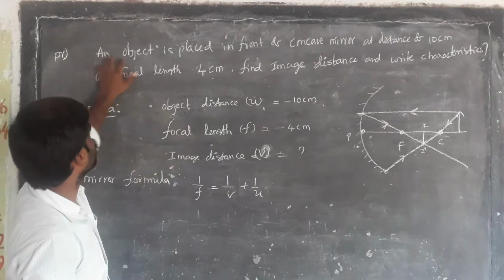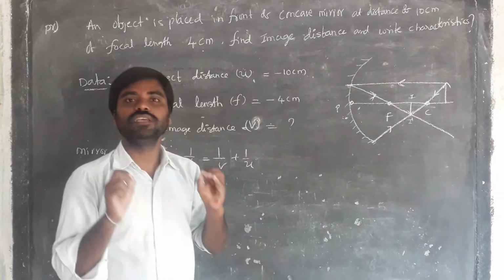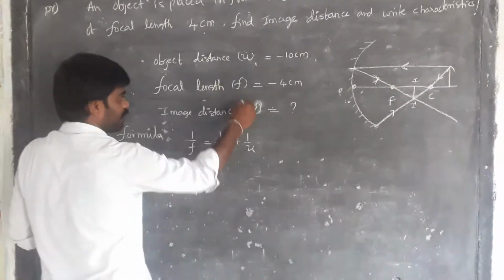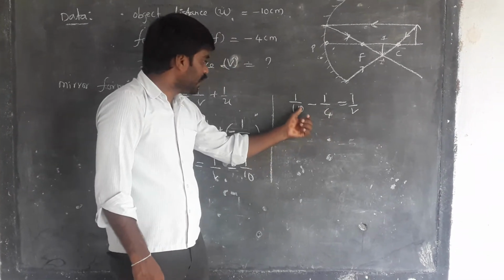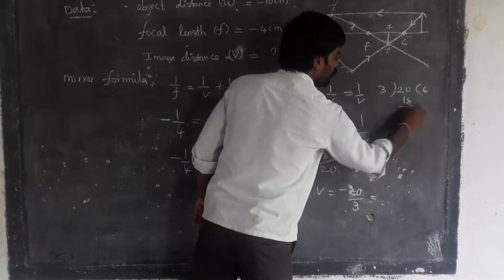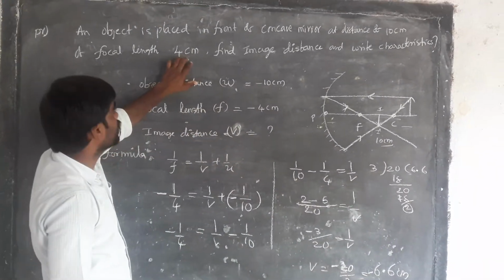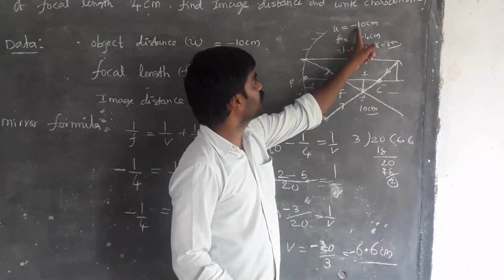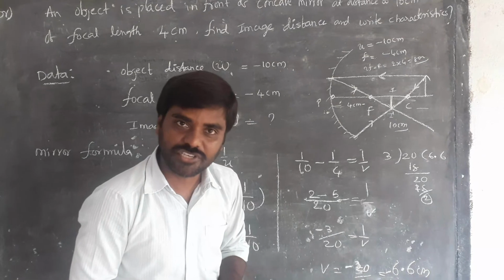Reflection of light at curved mirrors problem solution-10th class